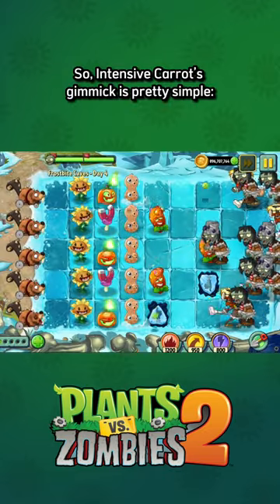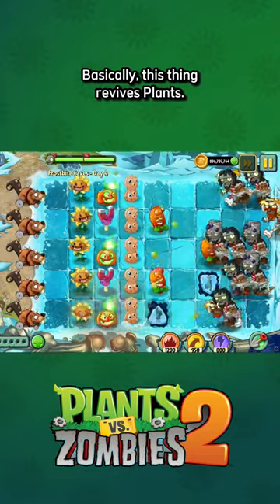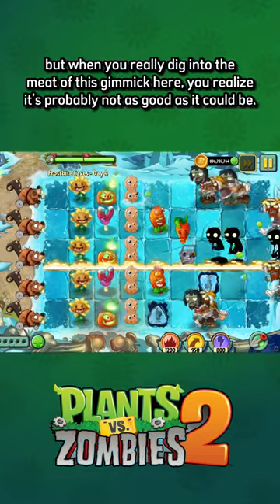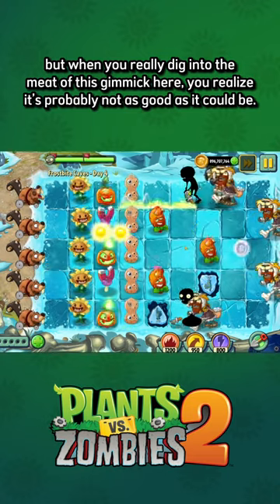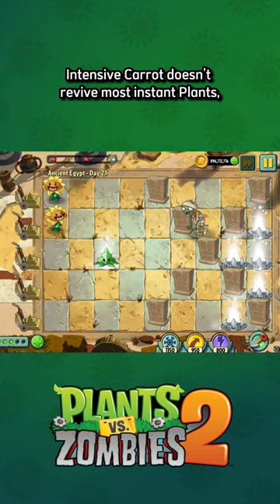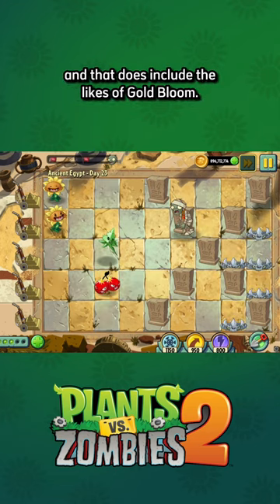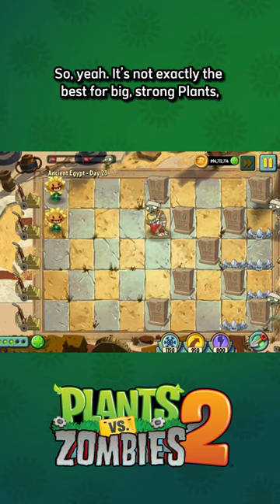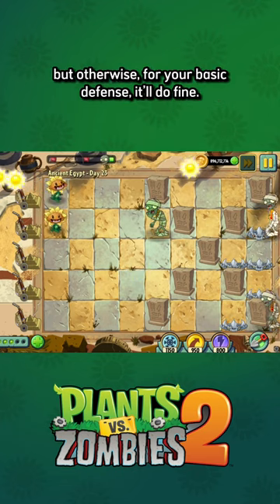Is Intensive Carrot Actually Bad In PVZ2?